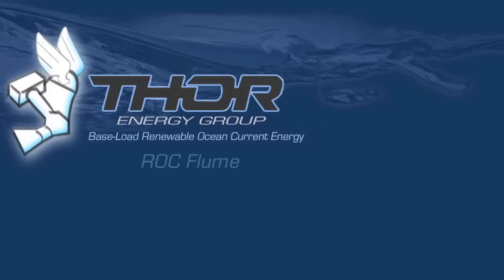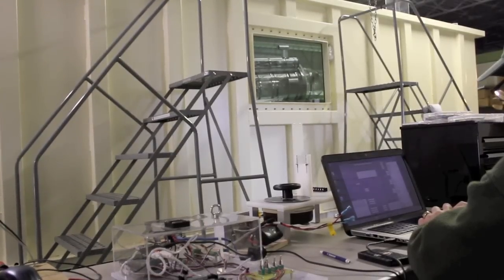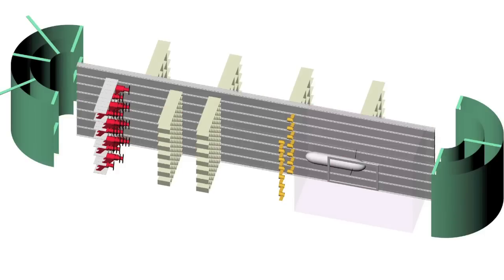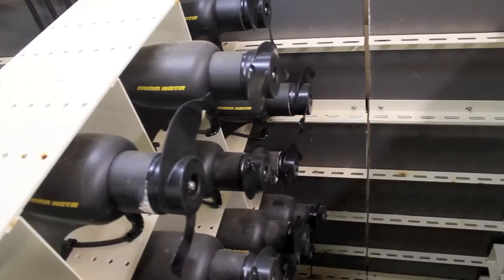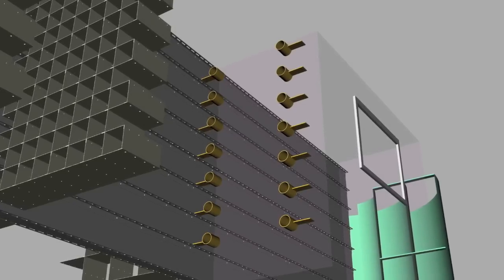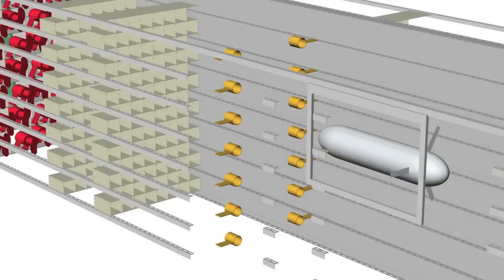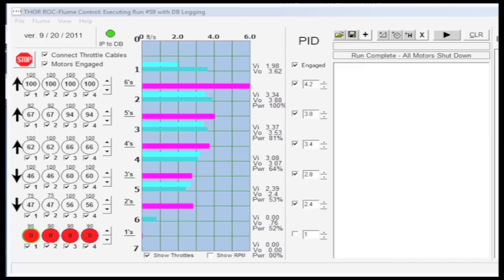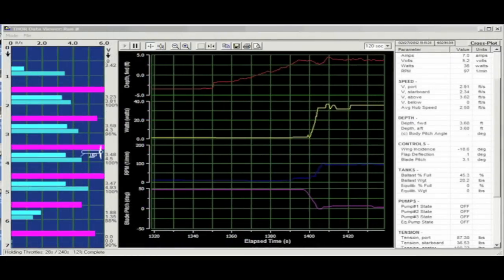THOR's Recirculating Ocean Current Flume (ROC-Flume)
THOR Energy Group's Re-Circulating Open Channel Water Flume, or ROC-Flume, is a unique hydrodynamic research facility for the testing and development of marine hydrokinetic scale models and other fully submersible or water borne devices. The ROC-Flume provides programmable control of a flowing water current that continuously re-circulates within the flume. The ROC-Flume is available for lease to private companies, research institutions or government laboratories on a weekly or monthly basis.